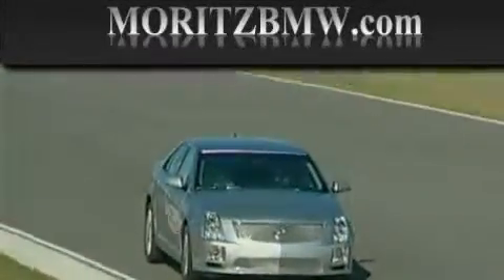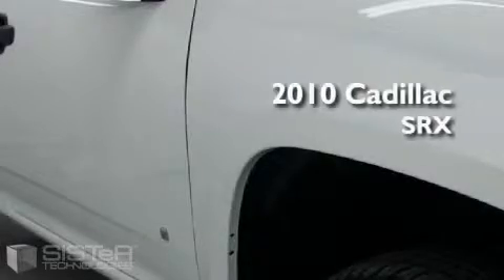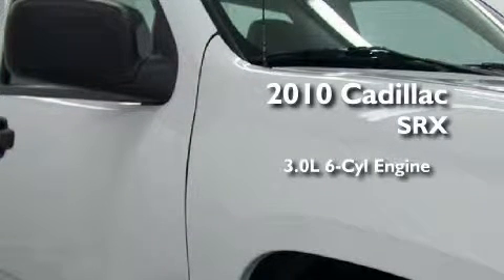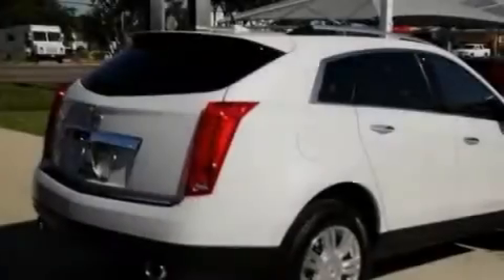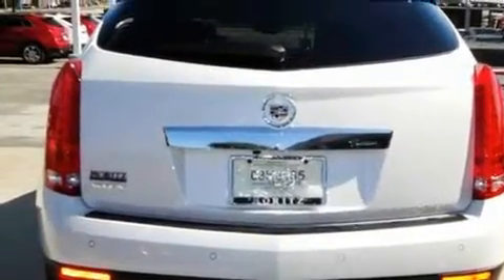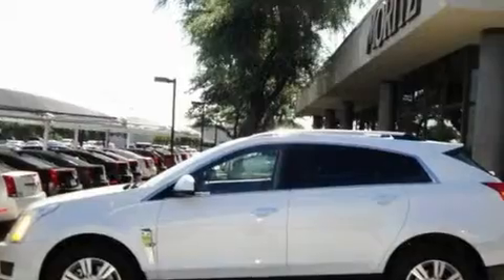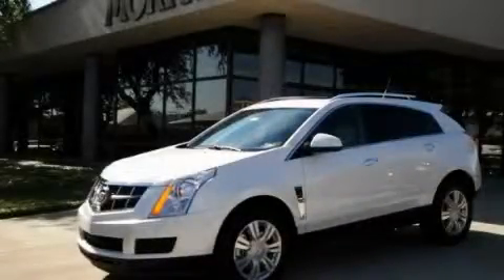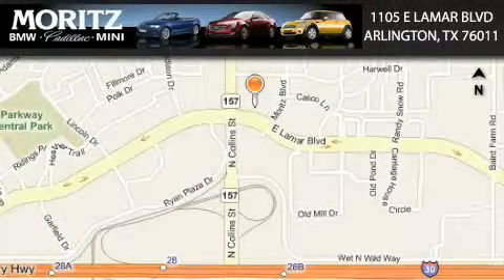2010 Cadillac SRX Arlington TX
Year: 2010
 Make: Cadillac
 Model: SRX
 Engine: Gas V6 3.0L/183
 Trans.: Automatic
 Exterior: Platinum Ice Tricoat

 Interior: Shale w/Brownstone upper accents

 1105 E Lamar Blvd.

 2010 Cadillac SRX Arlington TX